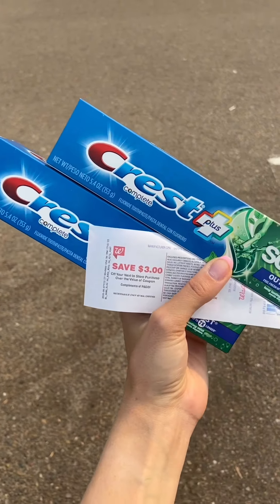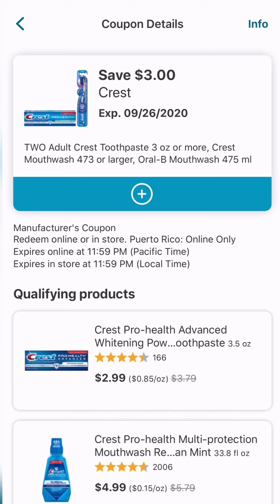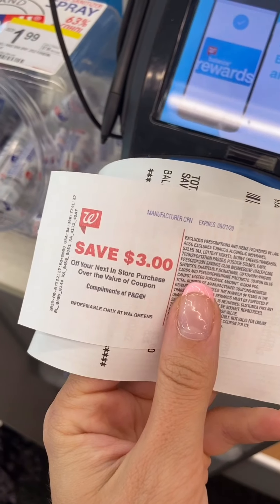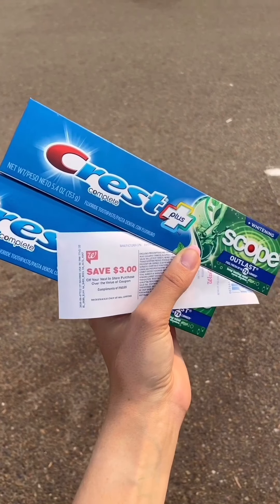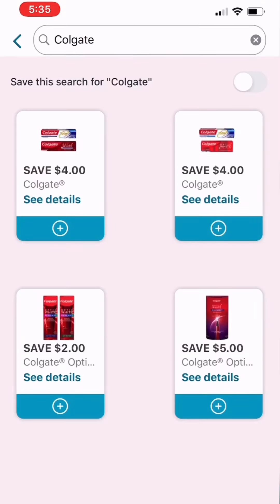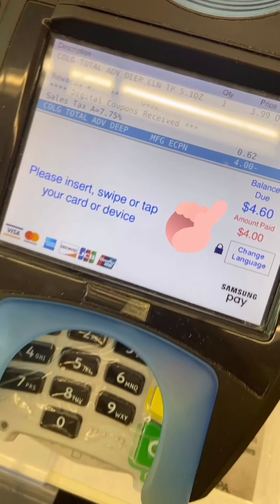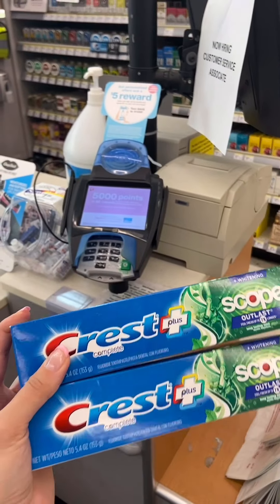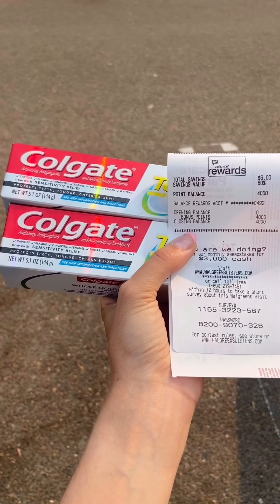4 EASY Freebies! 🙌 Walgreens Deals Using JUST Your Phone!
2 Different EASY Newbie Friend Freebie Deals Using Just Your Phone at Walgreens this week! In the first couponing deal, score 2 FREE Crest Mouthwash OR Toothpaste. In the second deal, score 2 FREE Colgate.

These are both perfect deals to try if you are new to couponing and want to learn how to coupon. Just sign into your account or create one. At checkout, after you give them your phone number, the coupons come off automatically.

If you want to get fancy and coupon like a ninja. You can roll the rewards like this:

Transaction 1: Buy the Crest deal first. Earn $3 RR.
Transaction 2: Buy the Colgate deal next. Use the $3 RR to Pay for this deal. You spend about $1 and get 4000 points back (like $4 in points).
Final Price: All 4 Items FREE! Just pay tax.